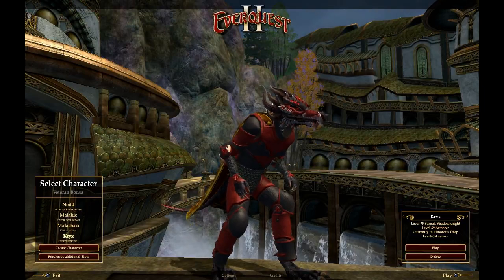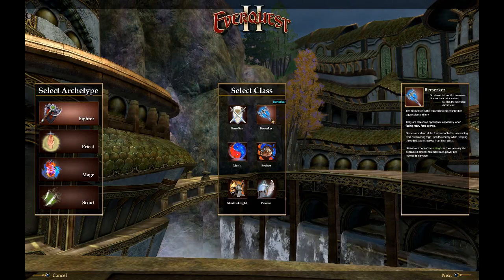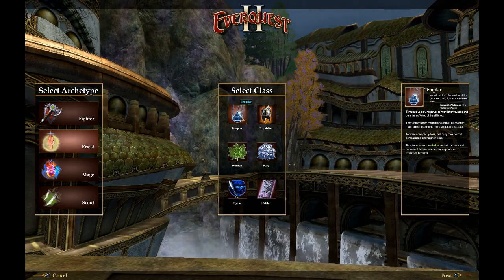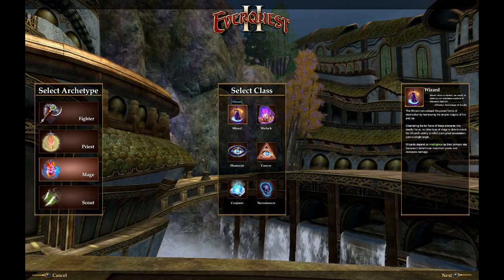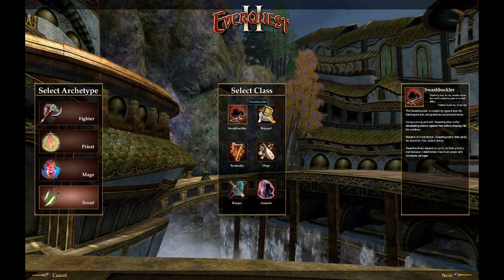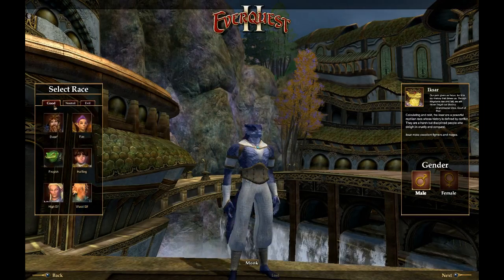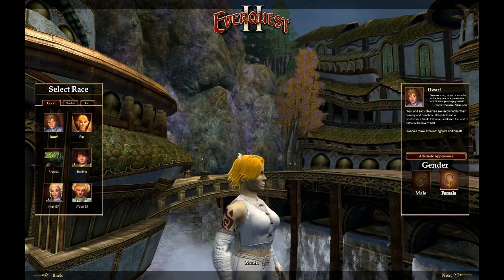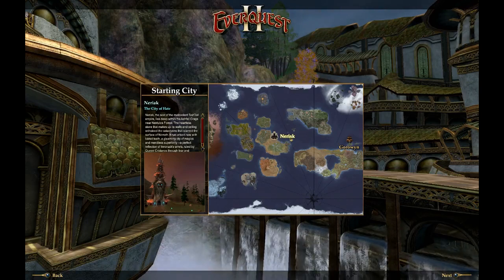Let's Play Everquest 2 - P1 - Character Creation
I start with... character creation!  Makes sense!   I go over the classes, races, starting cities, and other general information about the game.

: Main EQ2 Wiki page for classes, spells, etc.
- Zam's EQ2 page with lots of info + Wiki